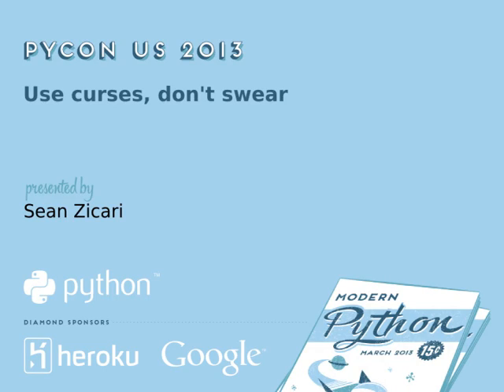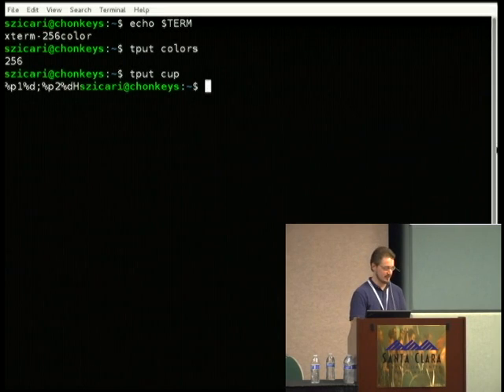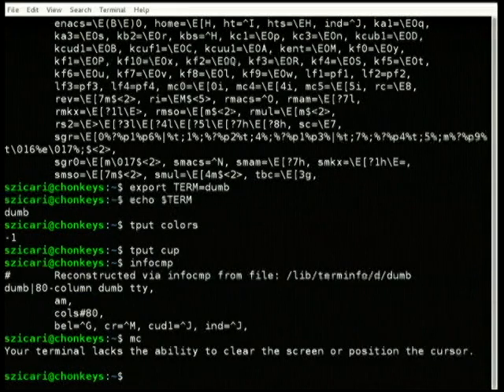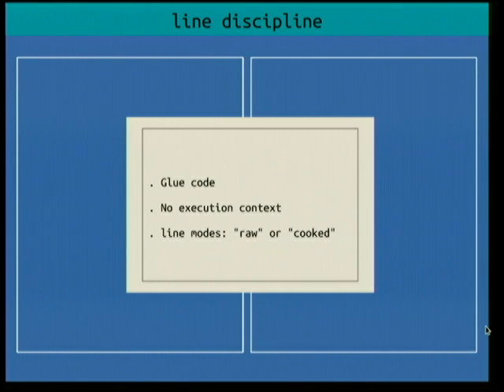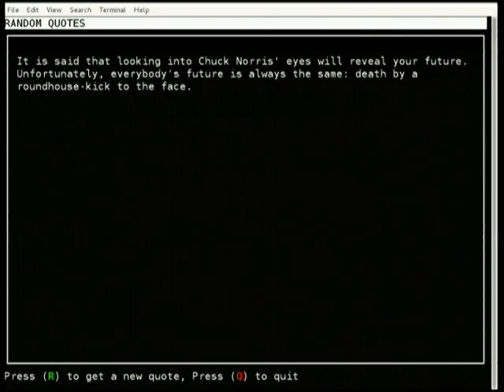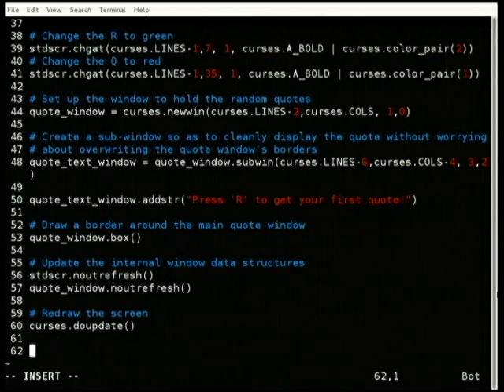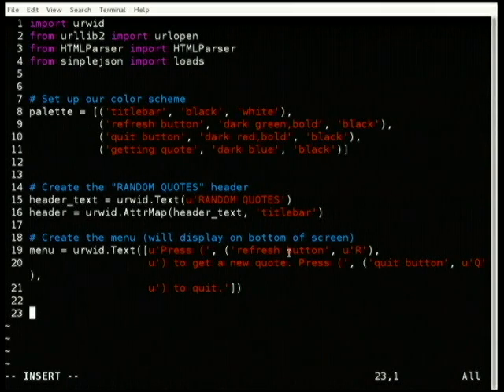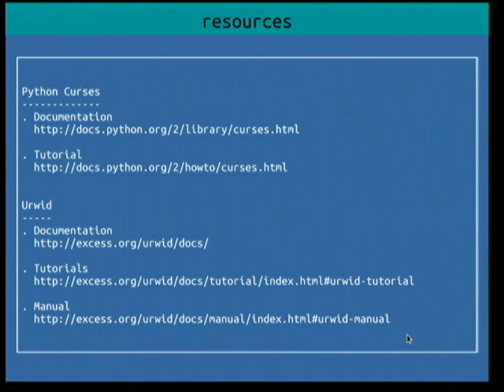Use curses, don't swear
Sean Zicari
I find it very handy to be able to fire up the command line and make changes through a well-designed CLI tool. I'd like to show how the 3rd party urwid library or the built-in curses library can be used to build such tools easily.